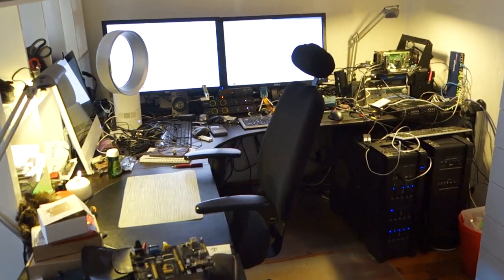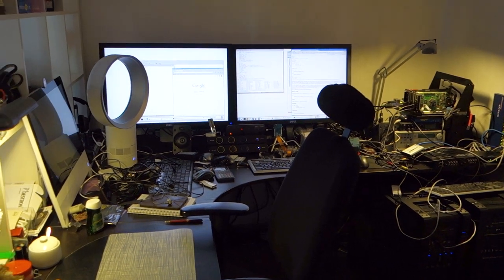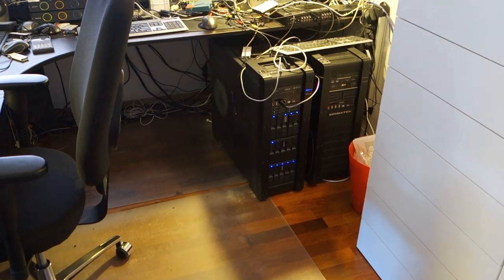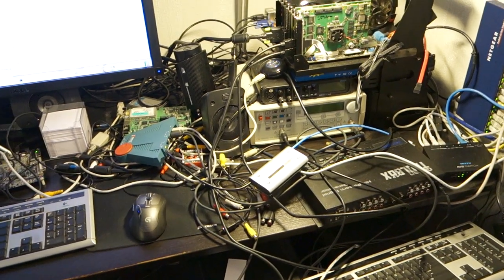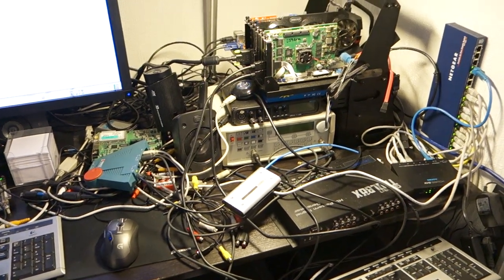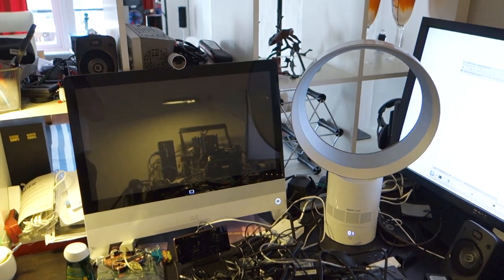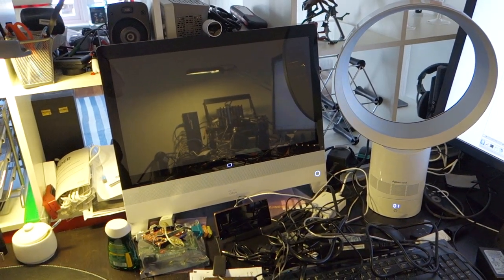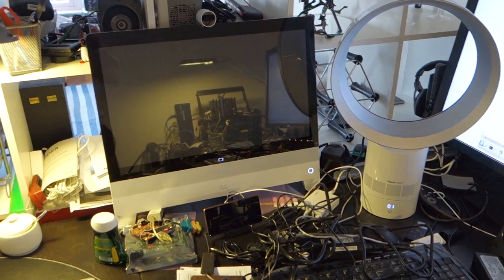Linux Kernel Developer Workspaces: Hans Verkuil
Hans Verkuil is a senior software engineer of R&D at Cisco Systems Norway. He maintains the media subsystem in the Linux kernel that is focused on video receivers and transmitters, as well as the V4L2 bridge drivers and core V4L2 frameworks. He is currently working on adding HDMI Consumer Electronics Control support to the kernel and on improving colorspace support for the V4L2 subsystem.

Hans recently sent us a video tour of his office to contribute to our series that takes you inside the workspaces of Linux kernel developers. We're in awe of many things about this workspace, but I can't help but be impressed with the level of chaos going on in this space and the whiskey collection at the ready.